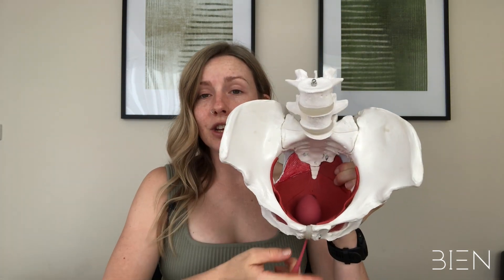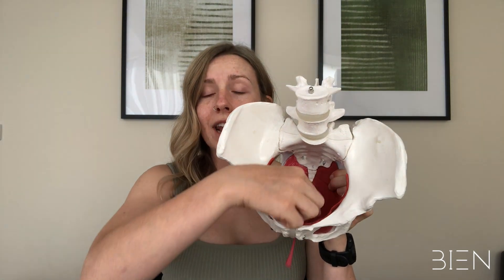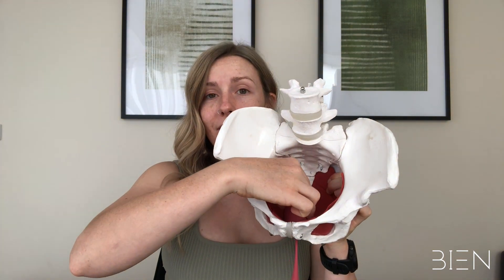What are Pelvic Floor Weights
Pelvic Floor Weights also known as vaginal weights, Kegel weights or Kegel eggs, are small, weighted devices, made from smooth medical grade silicone, designed for insertion into the vagina with the purpose of strengthening the pelvic floor muscles. They serve as a resistance tool to strengthen and re-train the pelvic floor muscles to assist with symptoms such as urinary incontinence, vaginal heaviness and improve sexual function.

BIEN Pelvic Floor Weights come in a set of 4 progressive weights to ensure that your pelvic floor training can progress and improve as you get stronger. Similar to how you would train any other muscle in the body, the pelvic floor needs to be progressively overloaded in order to improve strength, endurance and co-ordination.